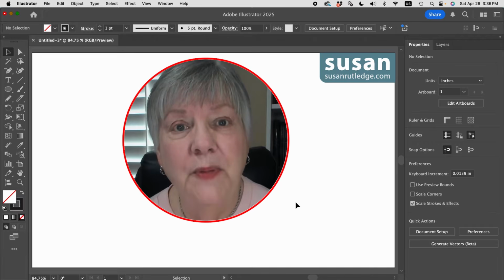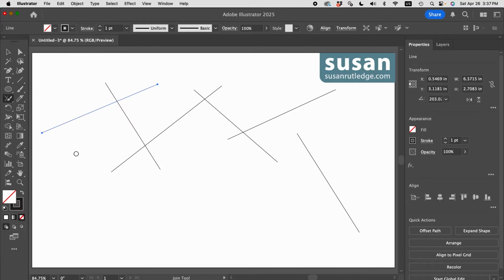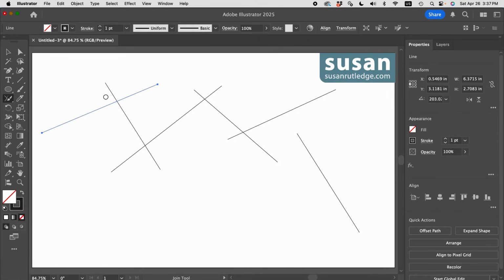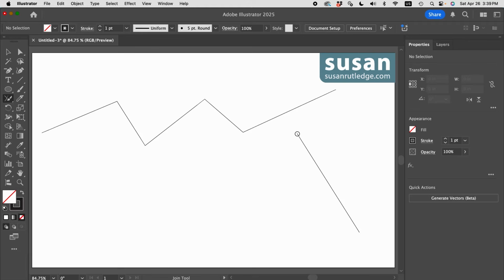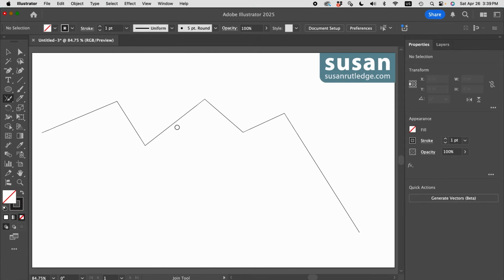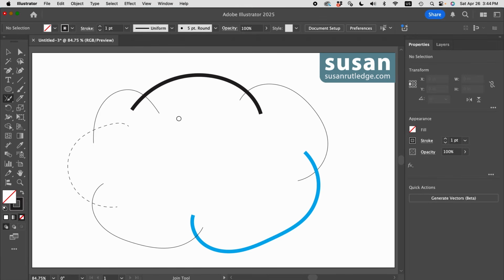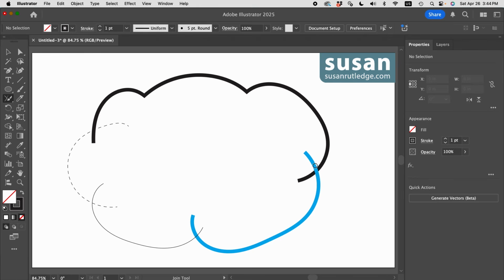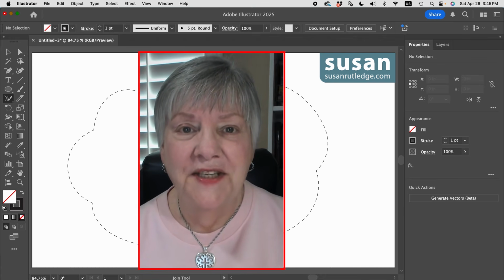How to Use the Join Tool in Adobe Illustrator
Discover the power of Adobe Illustrator's seldom-talked-about Join Tool in this quick tutorial with Susan Rutledge. Learn what it is and what it does, and how it may be able to streamline your designing. Susan shares a couple of practical tips and shows you how this often-overlooked feature can enhance your workflow. Decide how you can put it to use in your own projects!